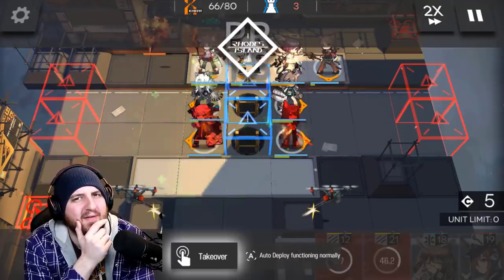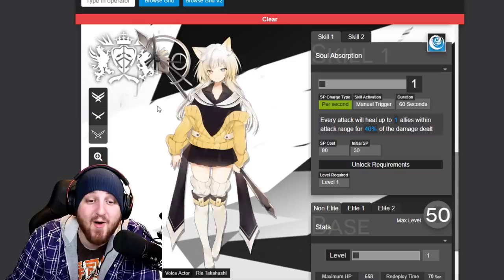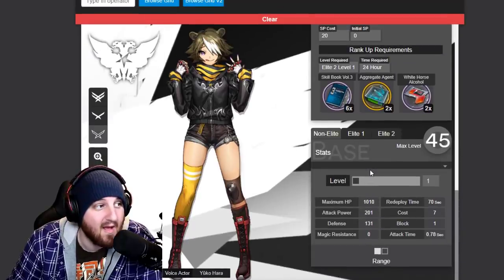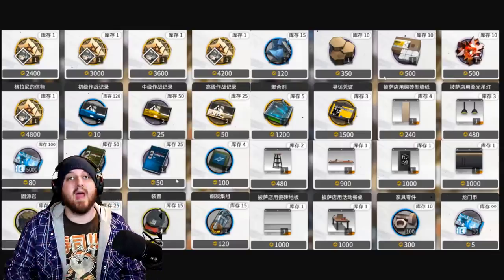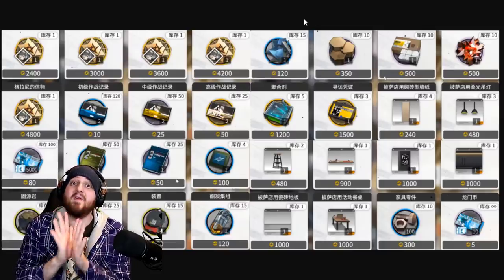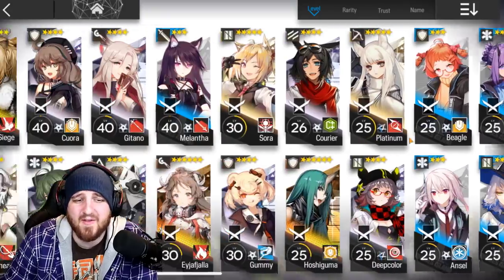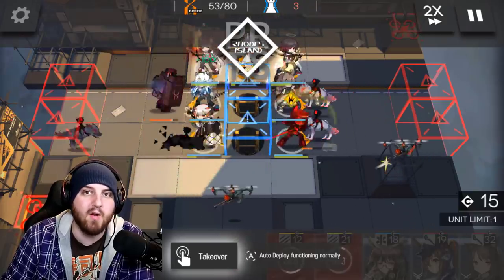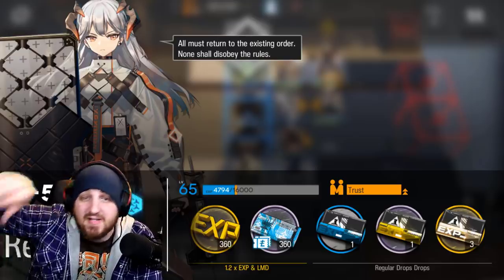NEW EVENT INFO! HOW TO PREPARE AND WHO TO BUILD BEFORE IT STARTS! Arknights!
LEAVE A " [ T H X P A P A T E C T ] " IN THE COMMENTS!
▼ expand me ▼

Outro: Dominant - Hot Drink